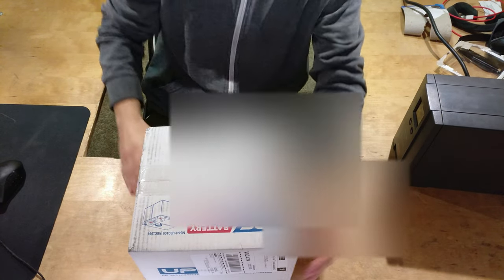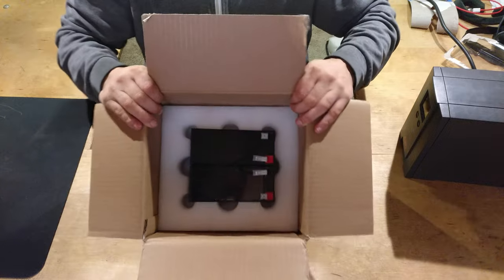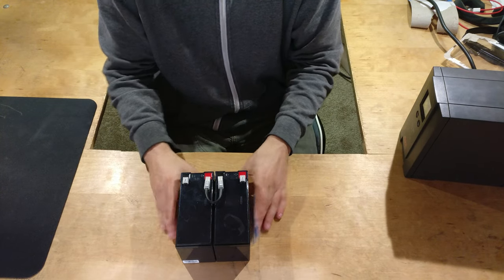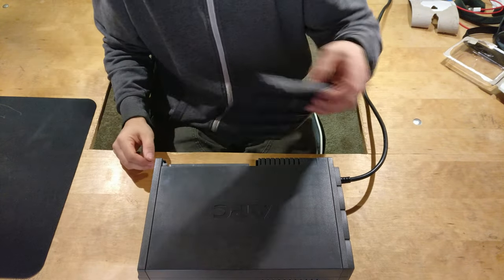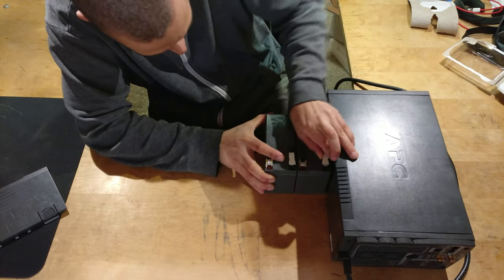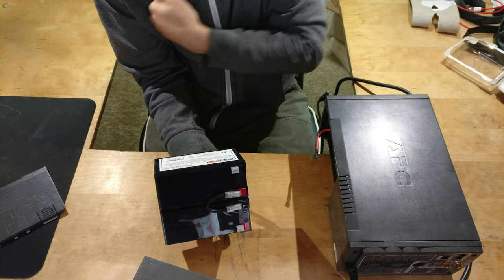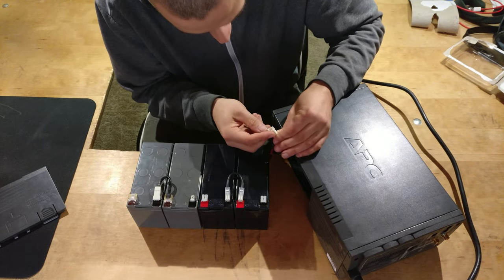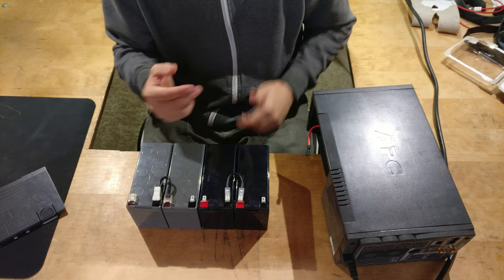Unboxing replacement battery for APC RS1500 UPS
( Turn on CC to see what is said. )

Audio quality is amazing! Recorded on One Plus 3 phone and played back on one plus 3 it sounds fine but played back on my Logitech z680 5.1 speakers the bass is and muffled sound is horrible. Need to investigate that. Was not really saying much anyway.